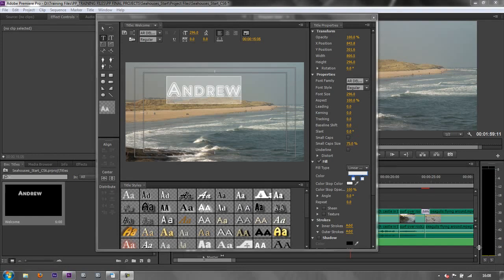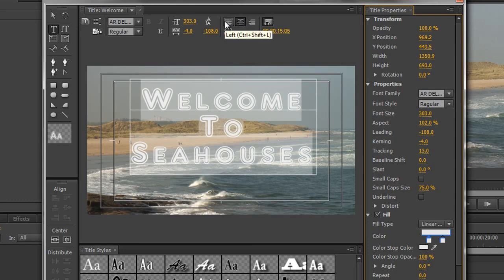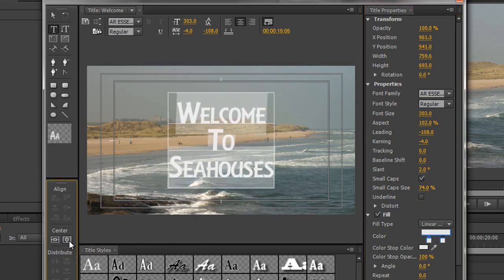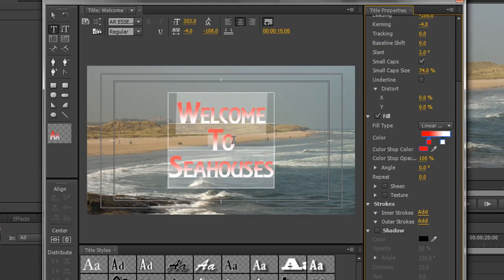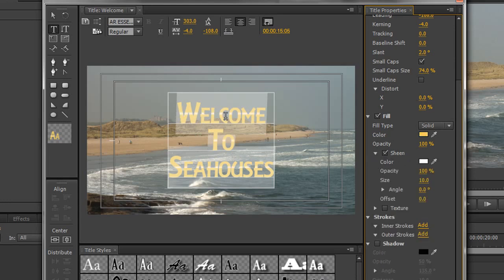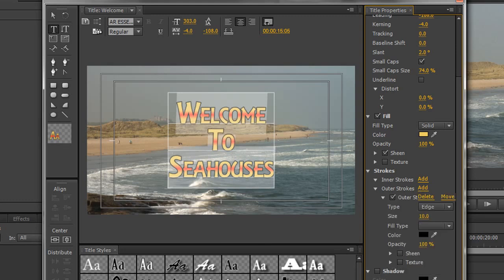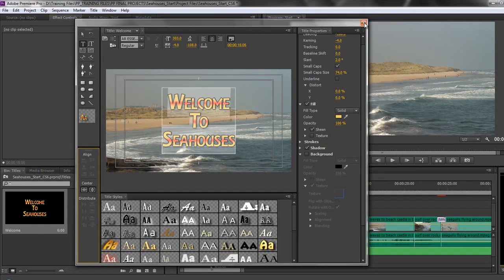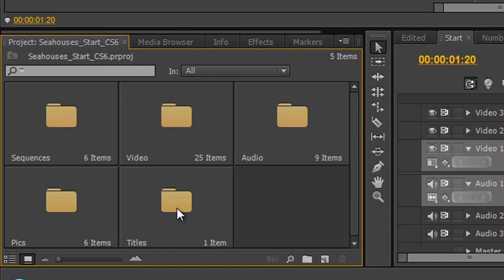Premiere Pro CS6 Techniques: 34 Titles 2: Formatting Titles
In this tutorial, Andrew Devis goes through many of the formatting options that are available for your titles so that you can create exciting titles.